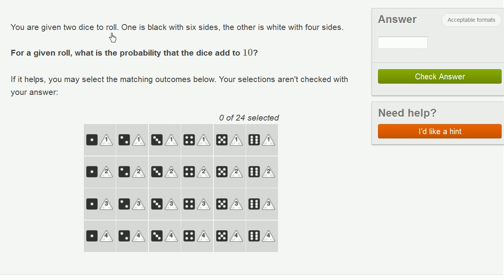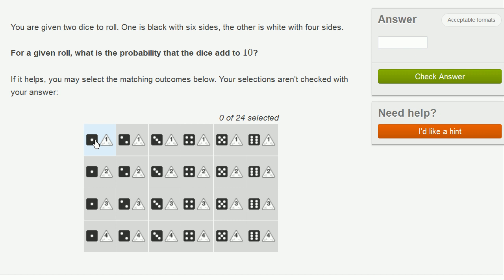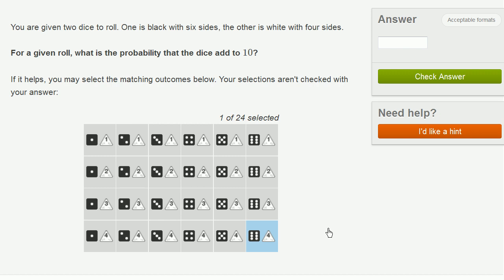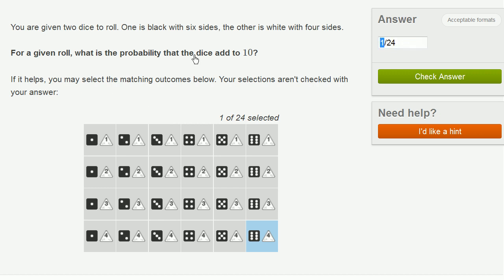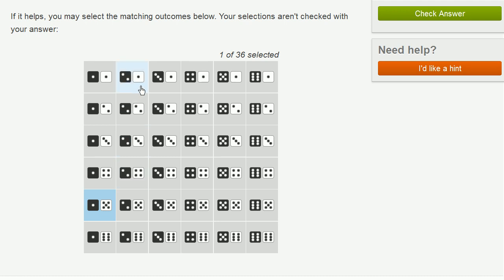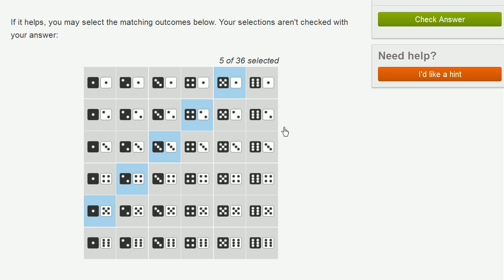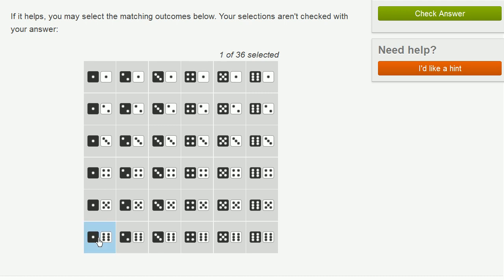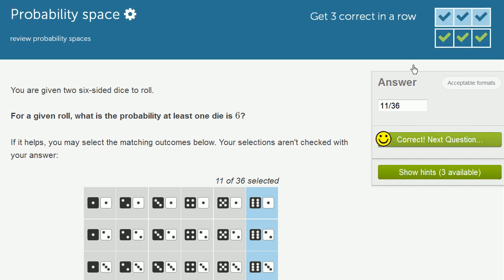Determining probability | Probability and Statistics | Khan Academy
In this example, determine the scenarios that are probable given the rolling of two dice.